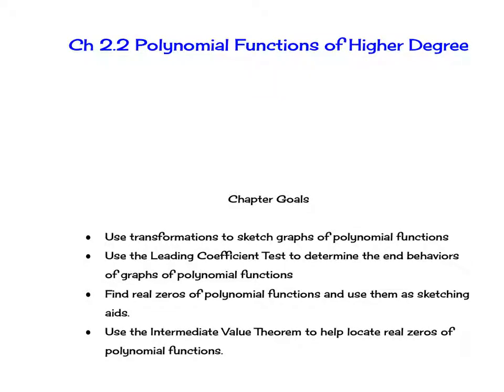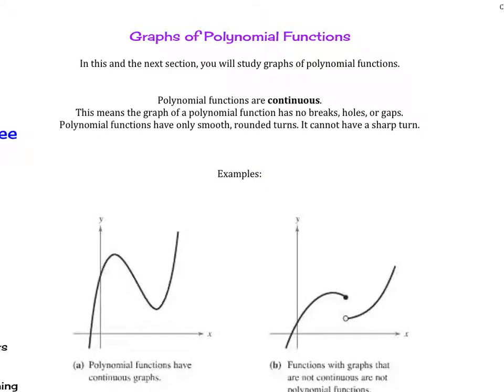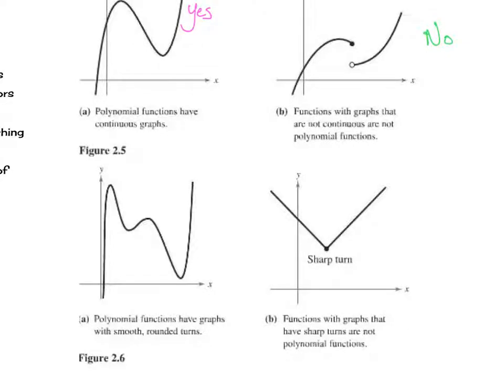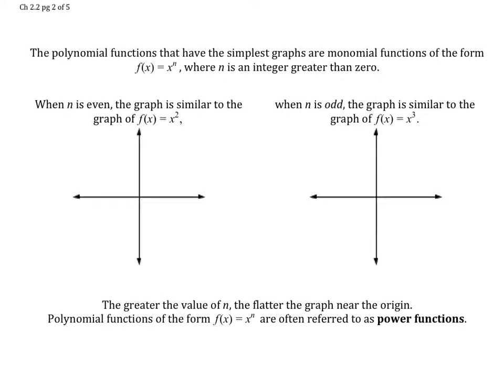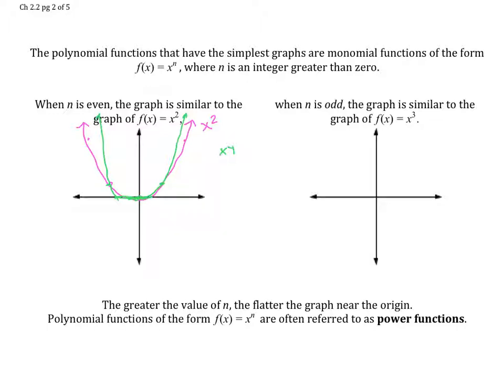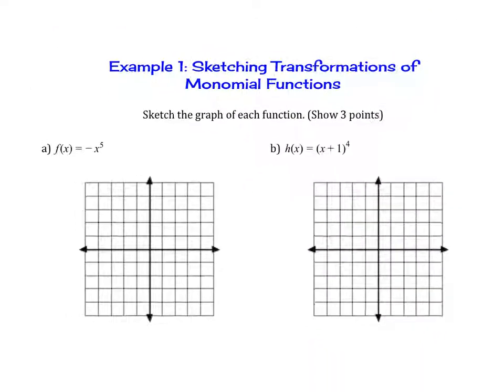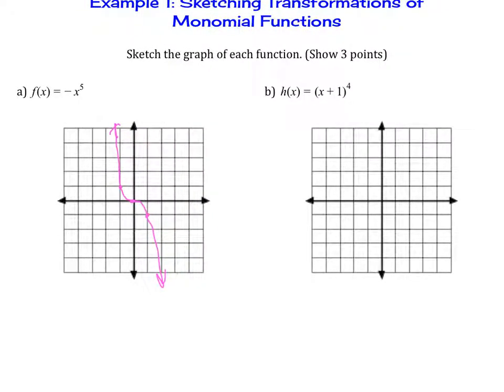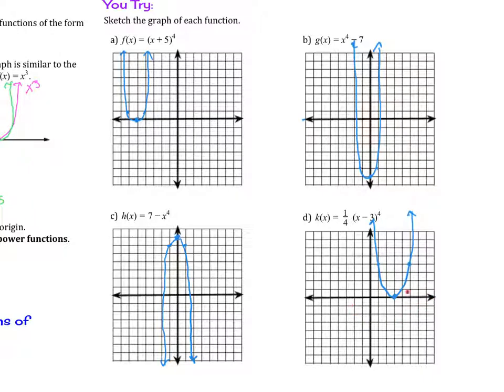2.2 Polynomial Functions of Higher Degree Ex 1